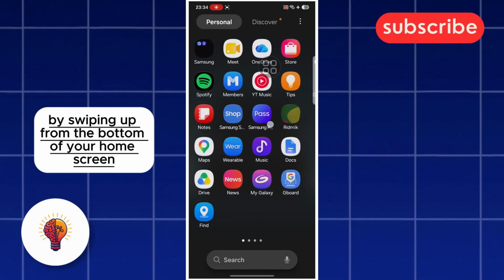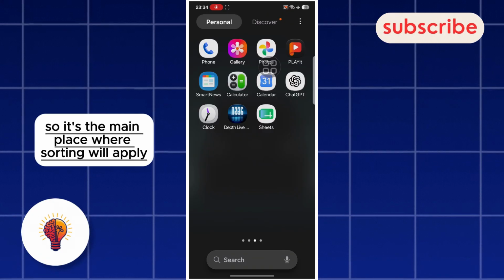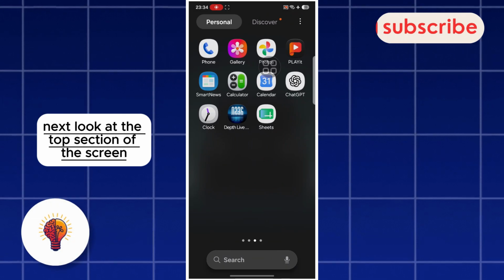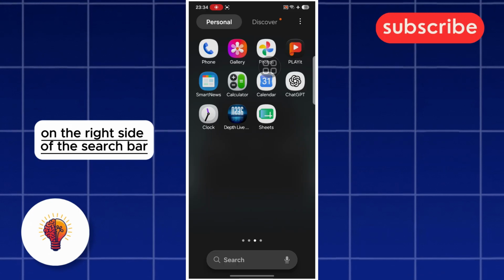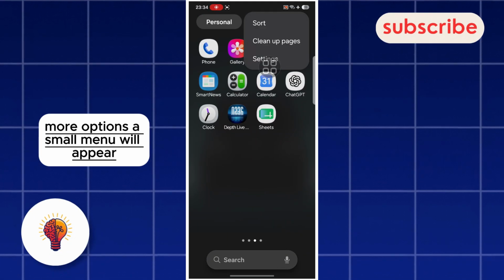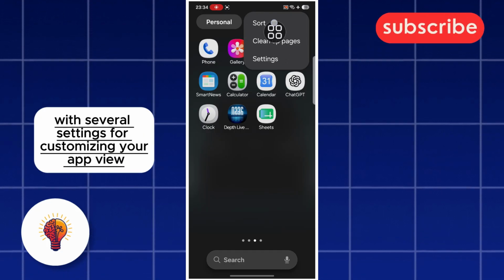Samsung Galaxy: Sort Apps in Alphabetical Order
Samsung Galaxy: Sort Apps in Alphabetical Order shows you how to quickly organize your app drawer for faster and easier navigation.

📌 CHAPTERS

00:00 Introduction
00:07 Open App Drawer
00:14 Access Menu Options (Three Dots)
00:29 Tap Sort Settings
00:44 Select Alphabetical Order
00:57 Apps Organized A–Z